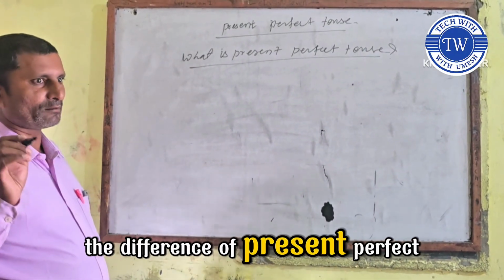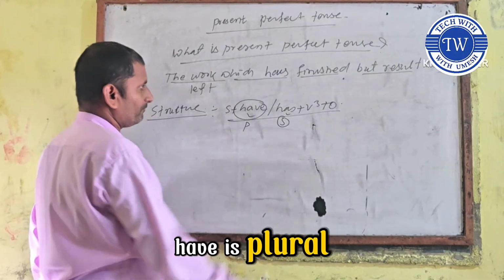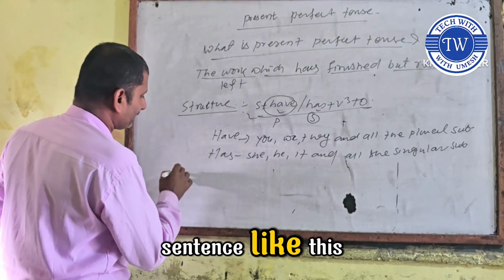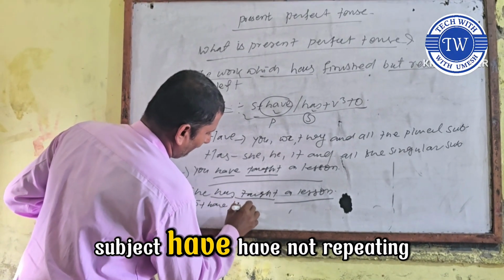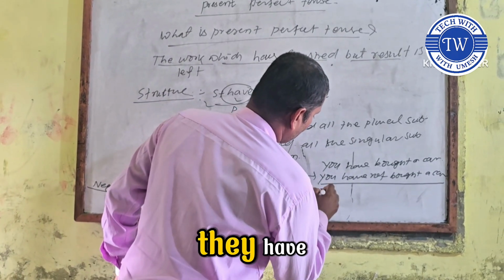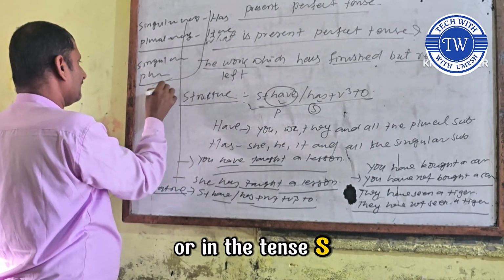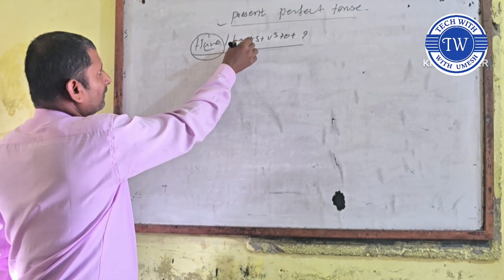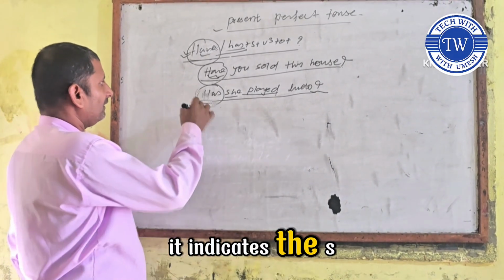Present Perfect Tense || Full Course || Tech with umesh || Grammer ka baap || Next Topper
the present perfect tense

esl present perfect tense

learn present perfect tense

present perfect tense rules

what is present perfect tense

present perfect verb tense

english present perfect tense

present perfect tense in hindi

present perfect tense examples

present perfect tense in telugu

present perfect tense practice

present perfect tense questions

present perfect tense in english

present perfect tense sentences

the present perfect verb tense

why present perfect tense is used

present perfect tense conversation

how to learn present perfect tense

all present perfect tenses in one

how to form the present perfect tense

present perfect tense story in english

present perfect tense conversation in english

present perfect tense in english grammar

present perfect tense structure with examples